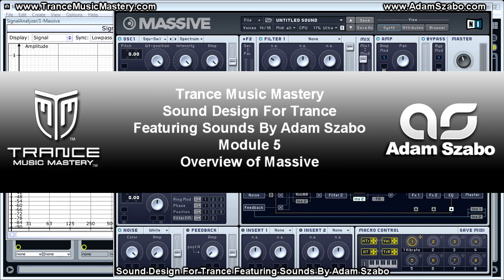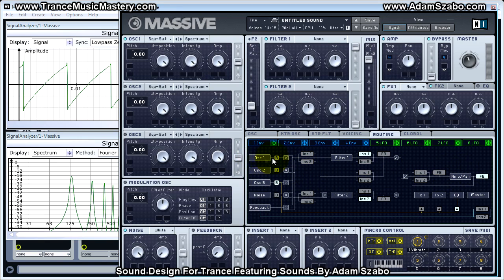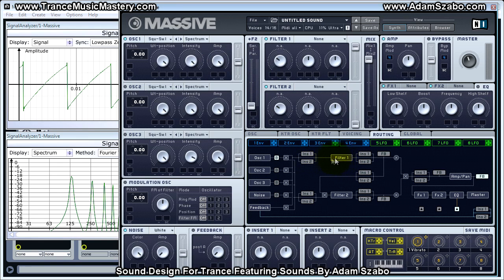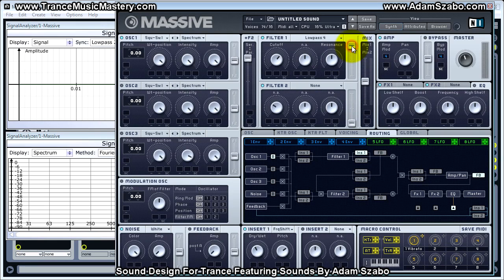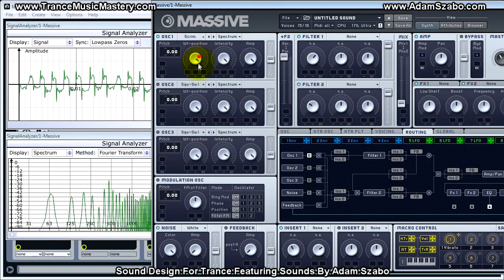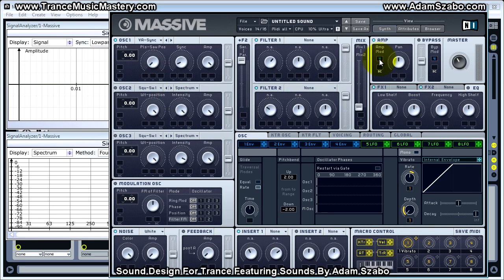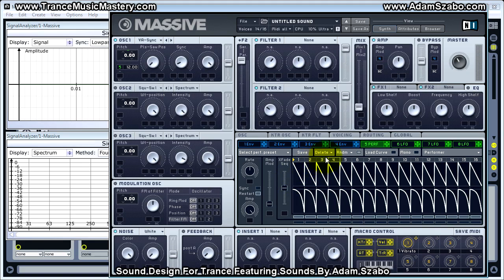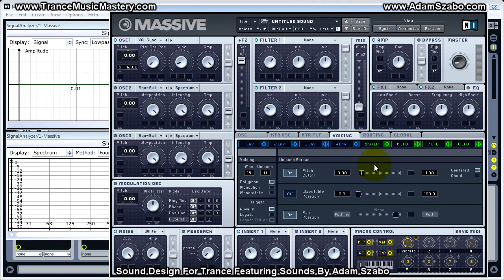Massive Overview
In This Video You'll Learn About The Massive Synthesizer.